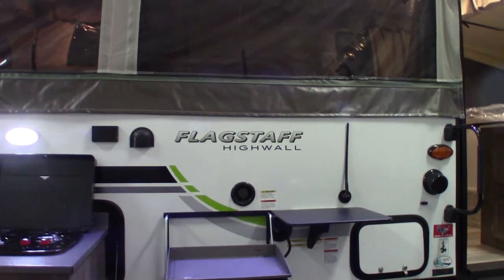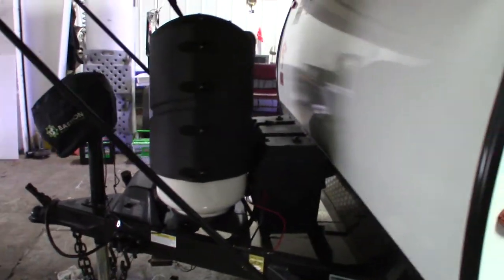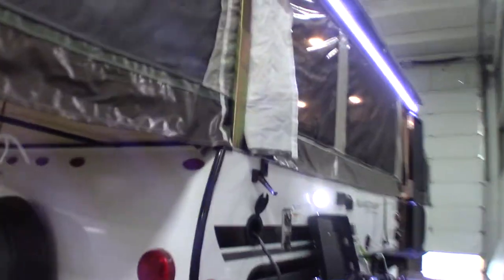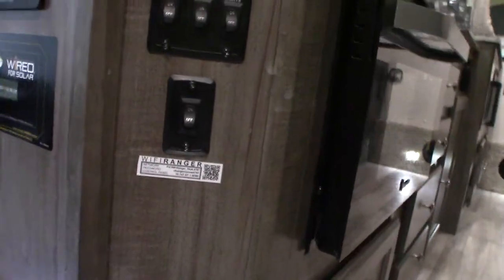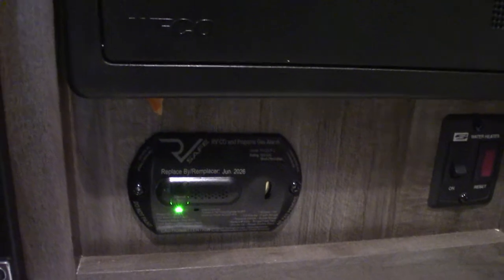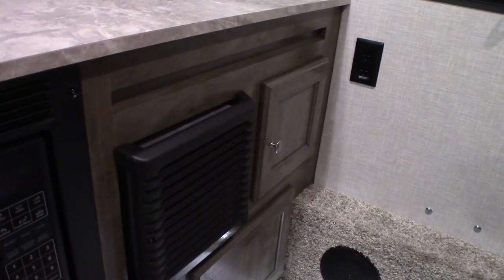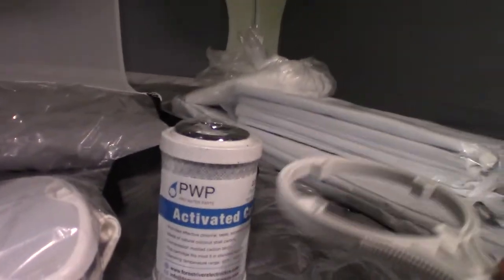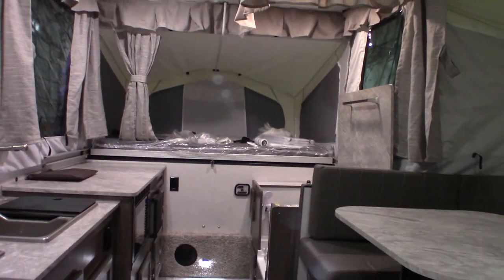2022 Flagstaff HW27KS